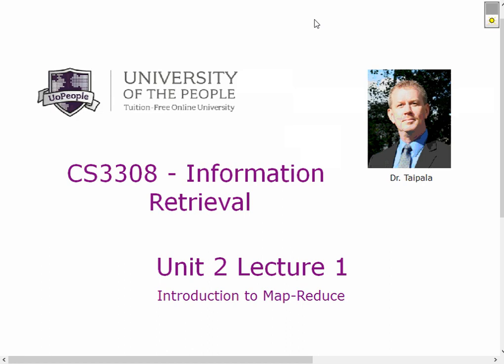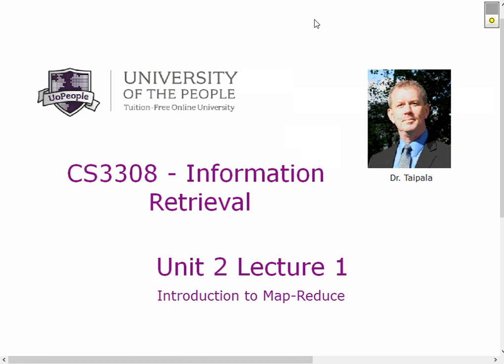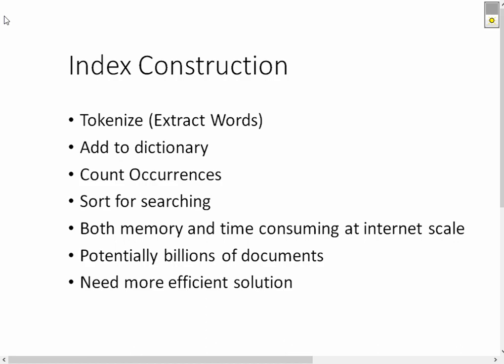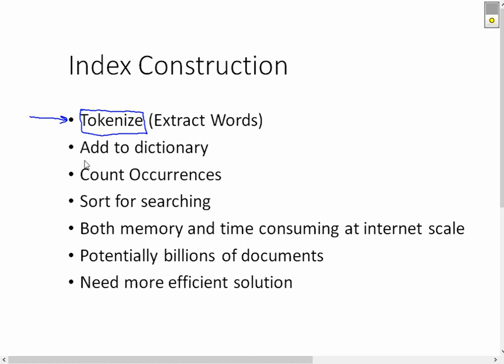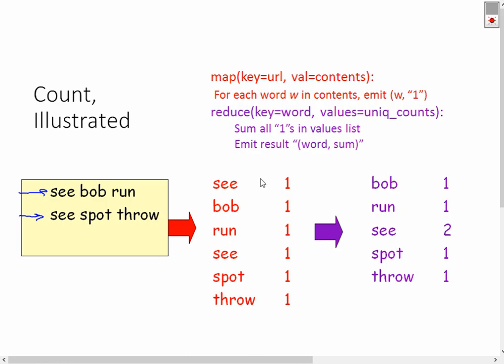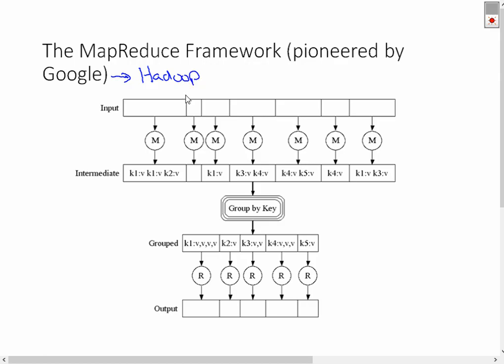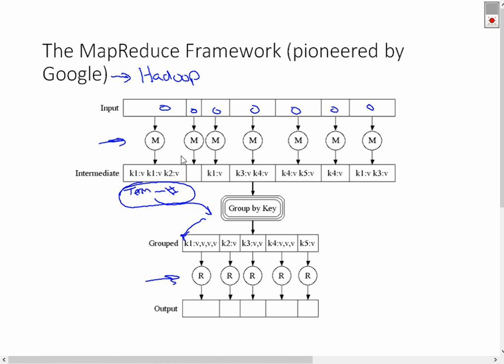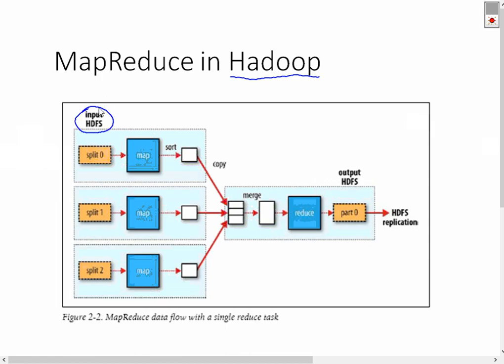Unit 2 - Lecture 1 - Introduction to Map Reduce